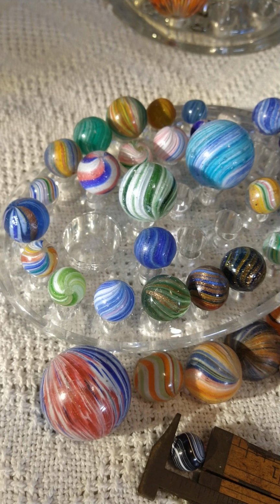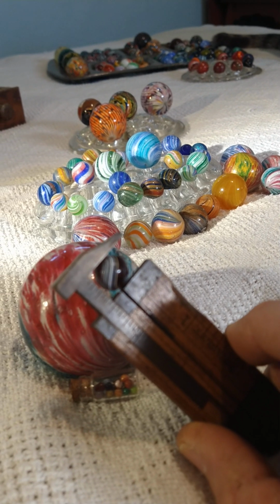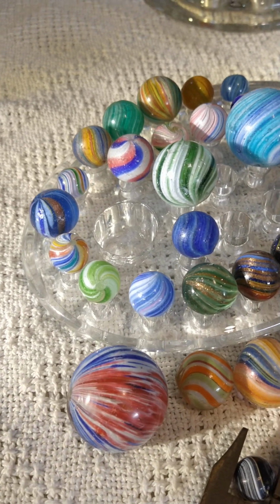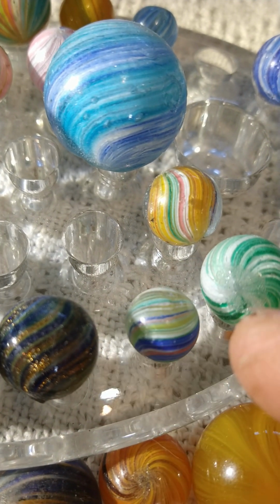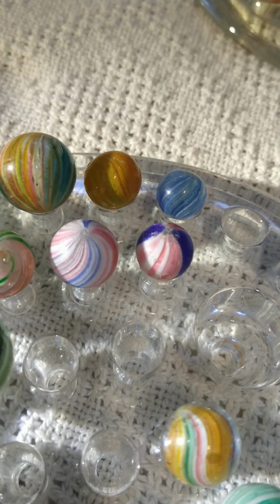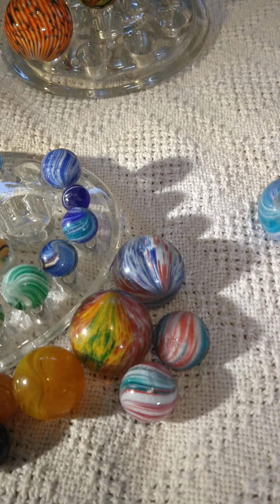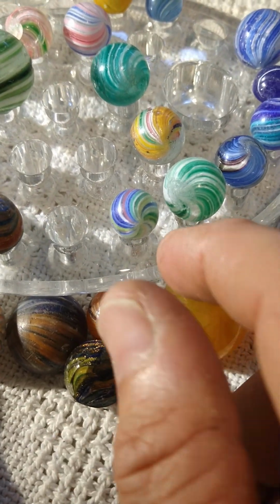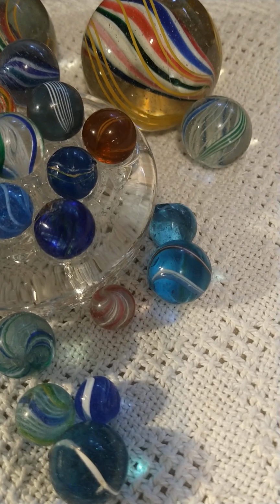onion skin German handmade marbles. peppermint and Indian swirls. vintage antique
sharing a little vintage with the world one marble at a time. on this channel I will go over lots of vintage cool stuff. I believe you cannot purchase cool you must build it or find. this exception being the antique store or the flea market because there's lots of cool there. this channel is to step back and get away from the rat race future and look back on the past. don't forget to share your toys